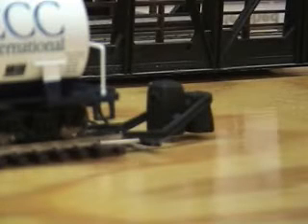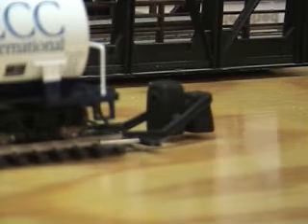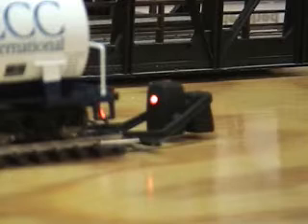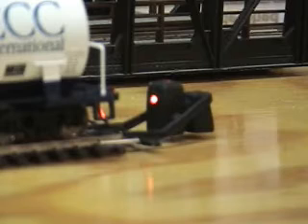Vintage Ideal Models Lighted HO scale bumper on Atlas track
Hey Railfans! Here is a quick video of some bumpers that I received from my Grandfathers collection. They have been around a long time and I have no history on these items. yet. They are definitly not LED's because of their age and I noticed they get pretty warm when lit. Pretty cool though.